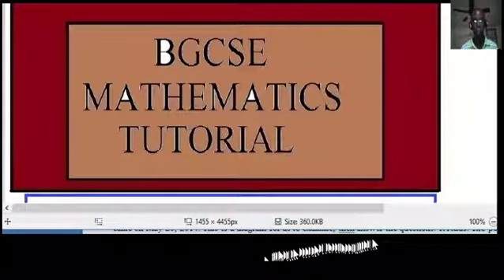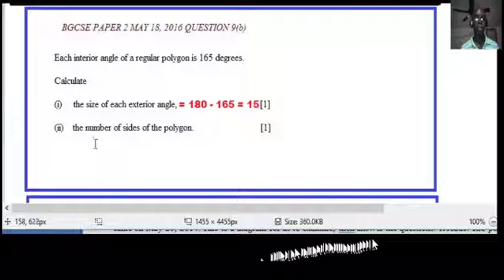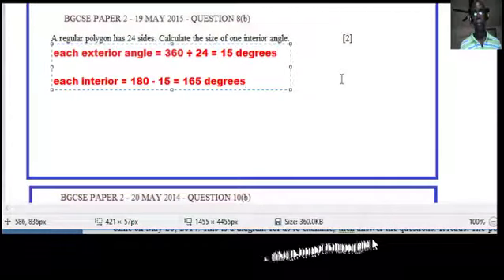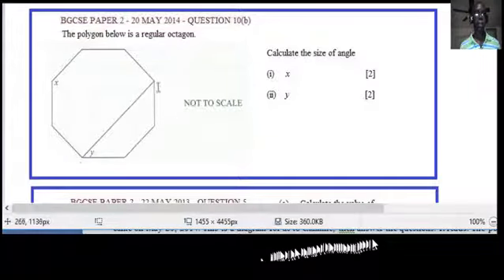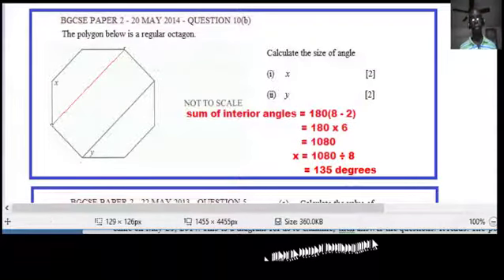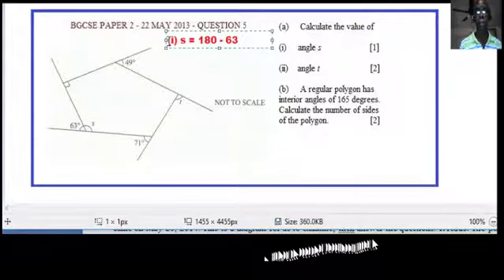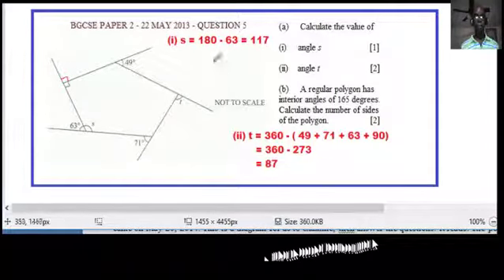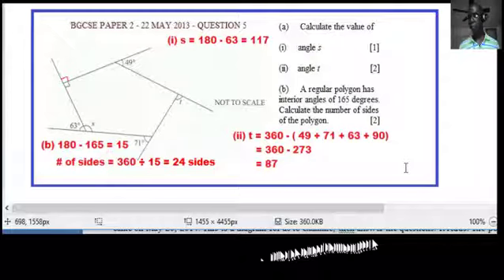BGCSE Past Examination Questions: Angle Properties of Polygons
A look at the BGCSE past examination questions. This review is being presented by Peter Smith.